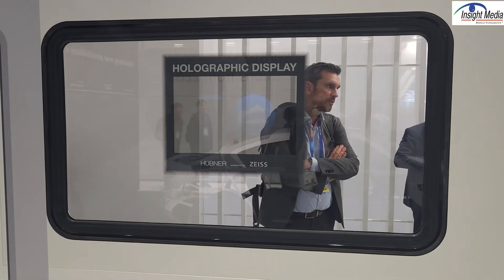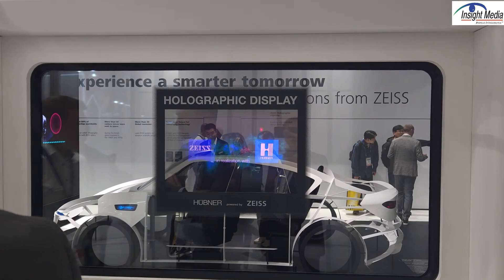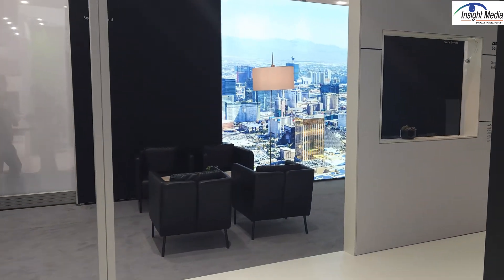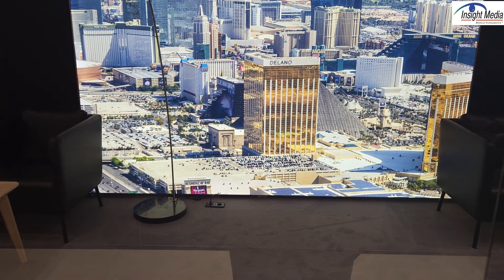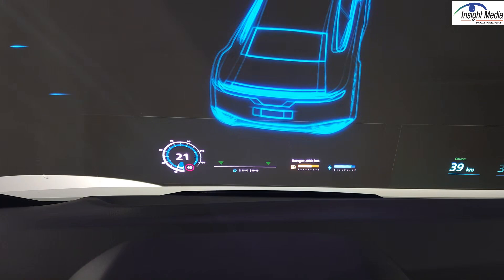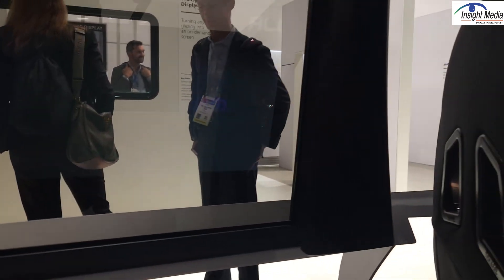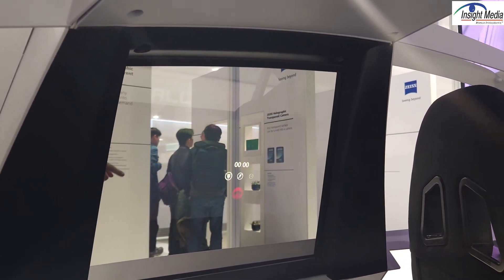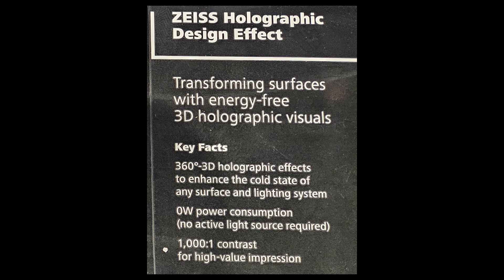Zeiss Shows Automotive Holographic Film Solutions and More at CES 2025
Zeiss Microoptics moved from a private meeting room at CES last year to a major booth on the trade show floor. In it, they showed many different types of displays that feature their holographic films. Some are coupled to projectors for transparent window displays while others can be static holograms for taillights or other external displays on the car. They also showed how their films can act as light guides to in-couple images to a camera or IR solar radiation to a solar panel for building windows.